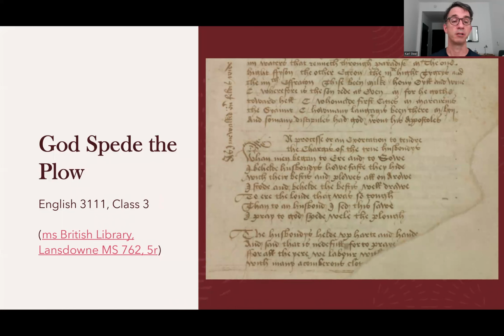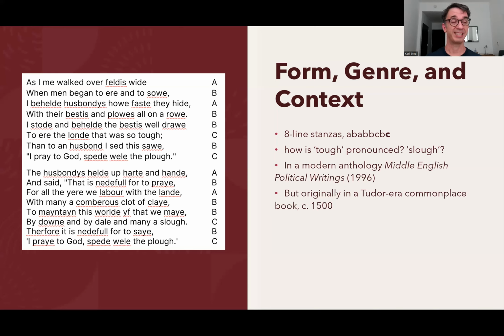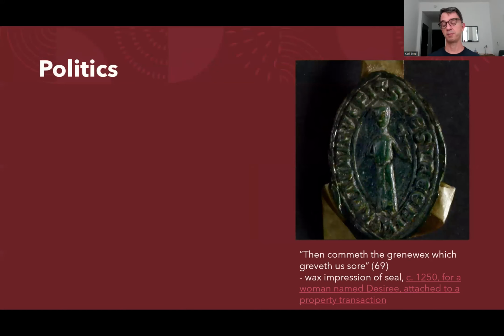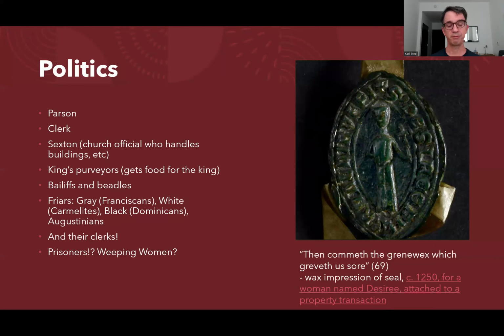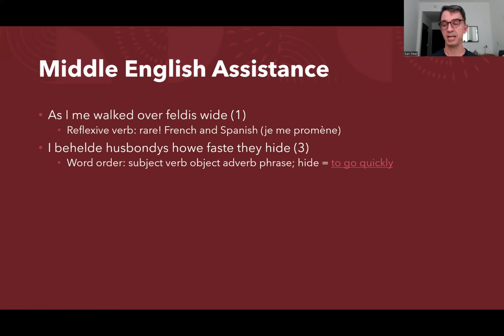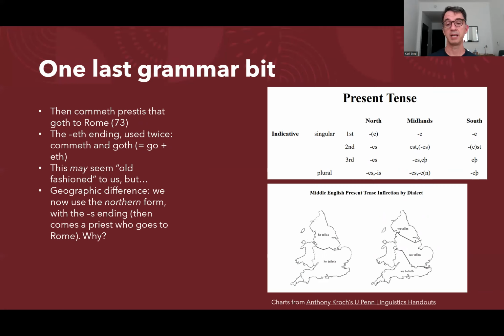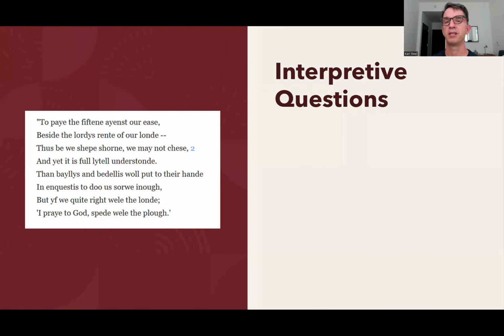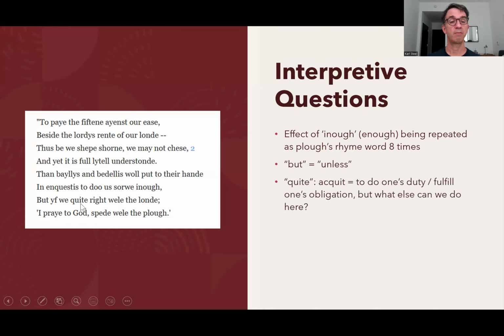English 3111 - Video 2, Class 3, God Spede the Plough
On rhyme schemes and pronunciations; on a Tudor commonplace book (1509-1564); the -eth ending in Middle English; and some interpretative questions. **Interpretative** and the pronunciation of the stanza in the last slide is *terrible.* Apologies.